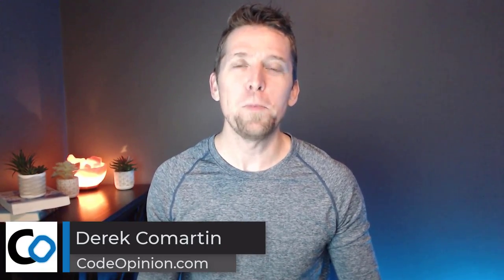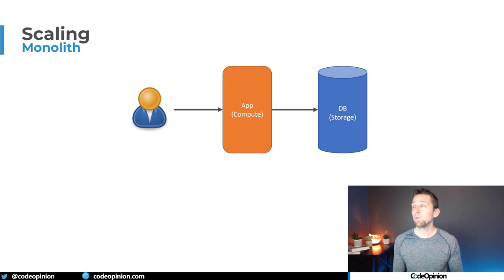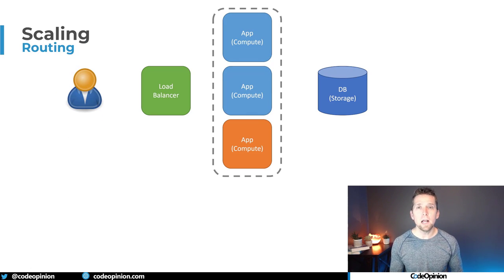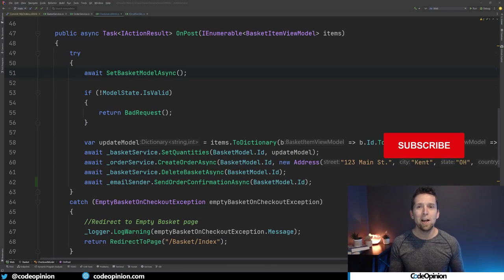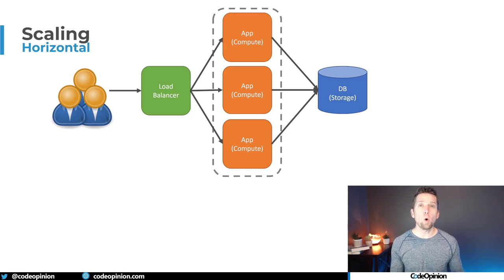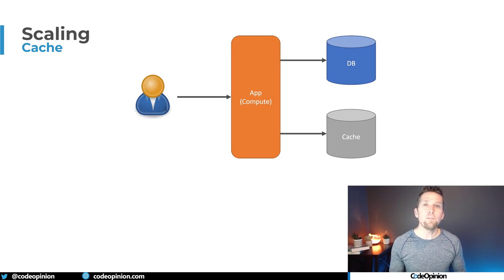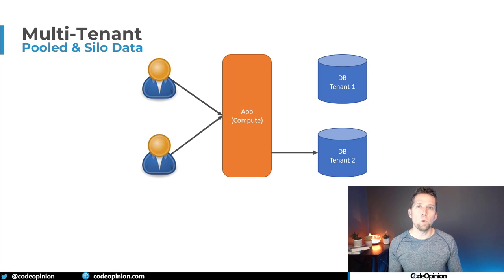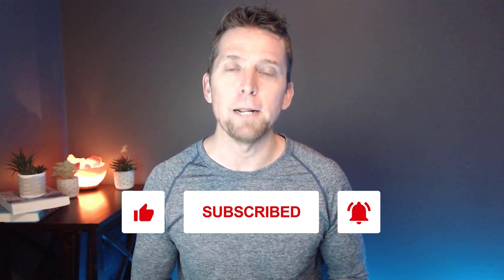Scaling a Monolith with 5 Different Patterns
Want strategies for scaling monolithic applications? If you have a monolith that you need to scale, you have many options. If you're thinking of moving microservices specifically for scaling, hang on. Here are a few things you can do to make your existing monolith scale. You'd be surprised how far you can take this.

0:00 Intro
0:41 Up
1:57 Out
3:32 Queues
5:52 Read DB
7:00 Caching
7:53 Multi-Tenant
8:29 Hot Paths